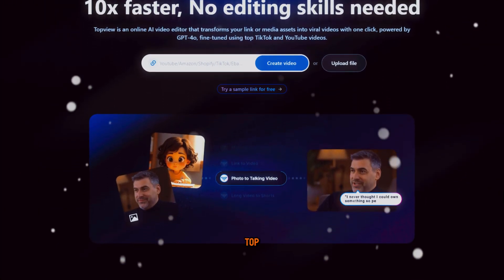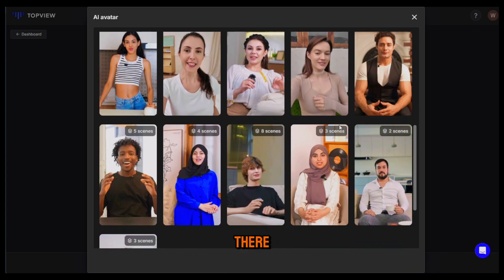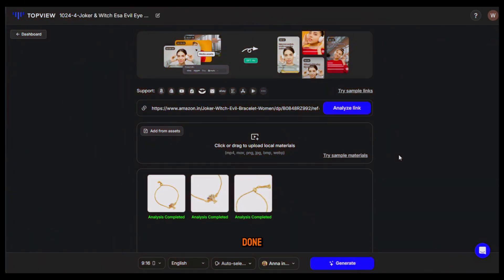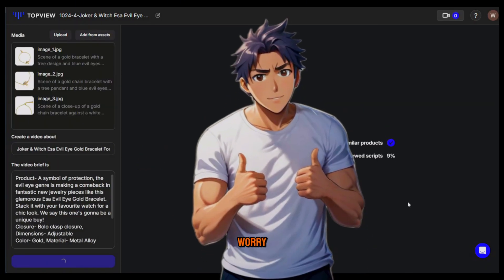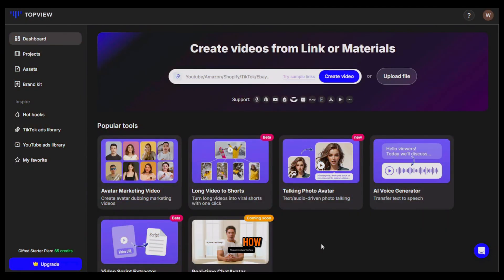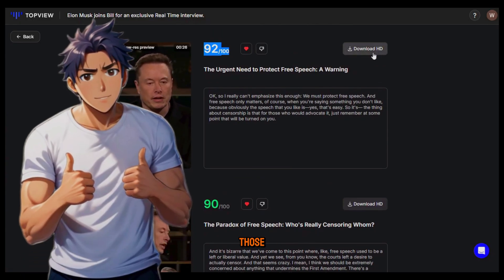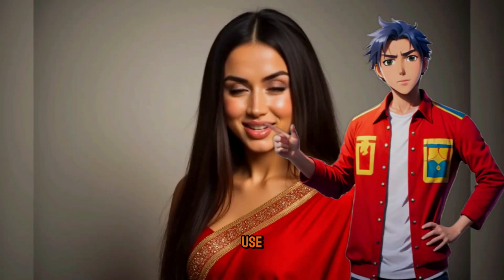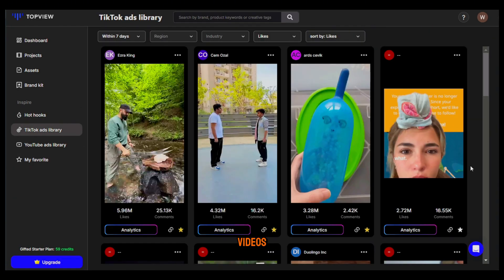Create VIRAL Talking Avatars & AI Product Reaction Videos | Topview AI | Step by Step Guide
In this video, I’ll show you step-by-step how to create stunning talking avatars, viral product reaction videos, and shorts using Topview AI—a versatile tool for all your content creation needs! 🚀 From finding trending products on Amazon to generating high-quality voiceovers and videos, this tool has it all!

0:00 Introduction
0:43 Topview AI
1:36 Creating Product Reaction Videos
3:18 Creating Shorts from Long Video
3:52 Creating Talking Photo Avatar
4:33 Generating Voiceovers
4:49 Generating Script from Video
5:02 Final Thoughts & Conclusion